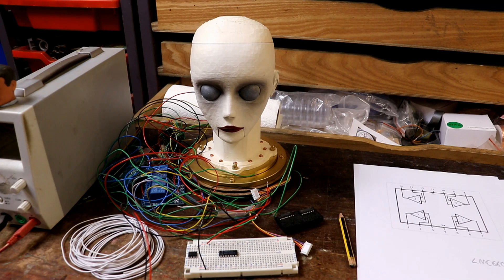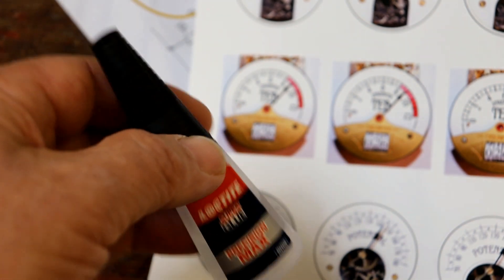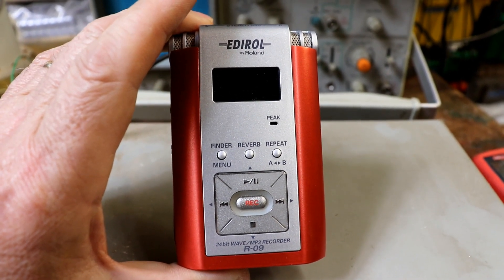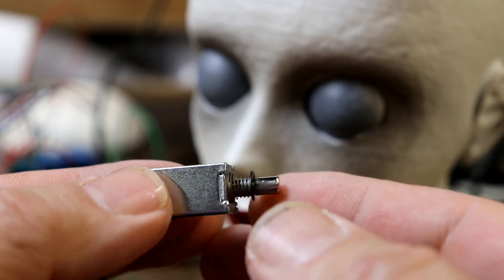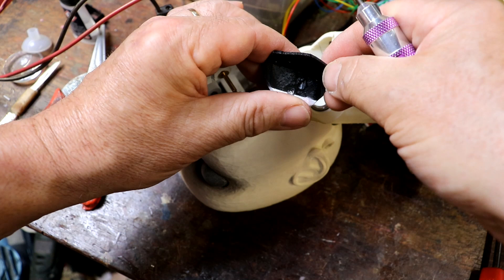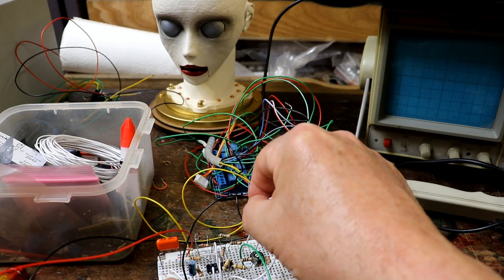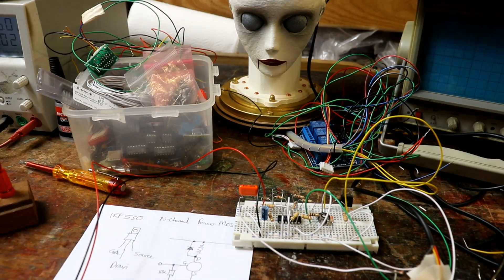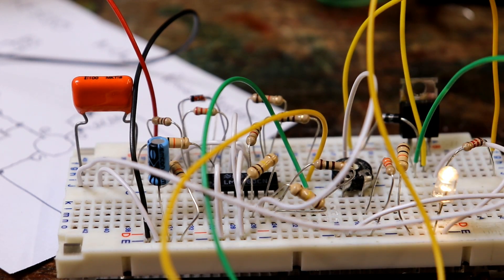Victoria the automaton has moving mouth parts!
Thank goodness, finally Victoria the automaton has my undivided attention. I need to find a way of getting her mouth to respond to speech in real time, rather than having to pre-analyse speech to find syllable nuclei! I think I've found a circuit that will achieve this. Early days, but Victoria is responding well which is very exciting. This means Victoria should be able to effectively recite any digitally recorded speech. Brilliant...